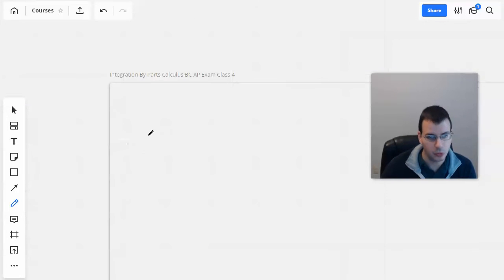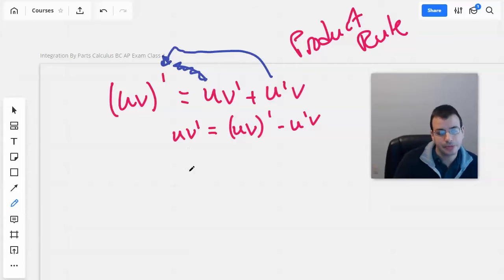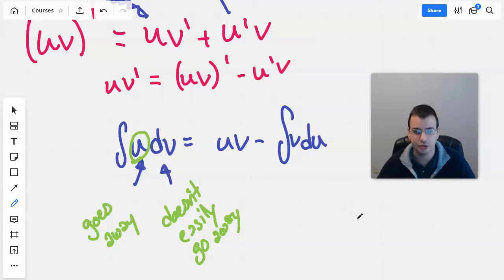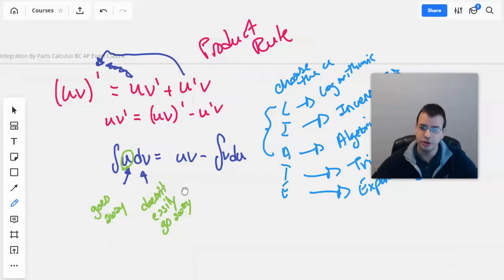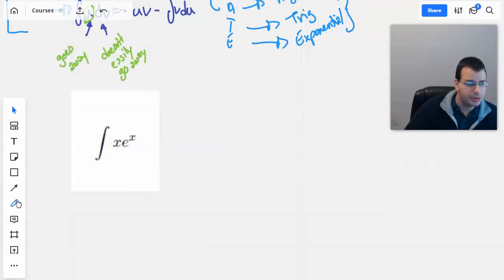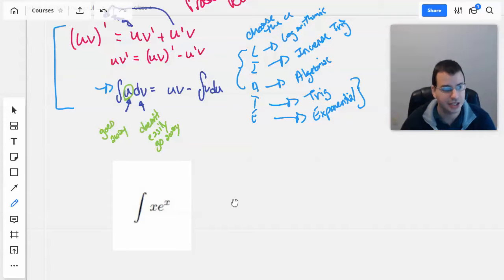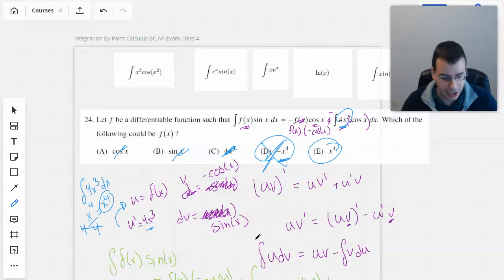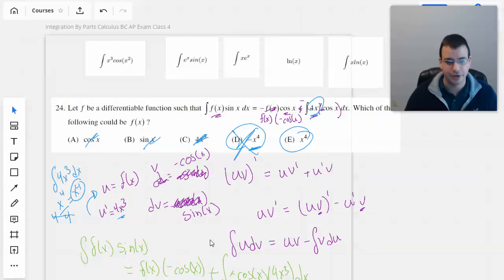Integration By Parts Calculus BC AP Exam Class 14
The techniques of differentiation have their integration analogies. The technique of integration by parts is the inverse of the product rule learned earlier. Here I show how to set up integration by parts and use it resolve integrals.

This is meant to provide the conceptual background required for the AP Calculus BC Exam.

A foray into the exciting world of Integration By Parts for the AP Calculus BC Exam